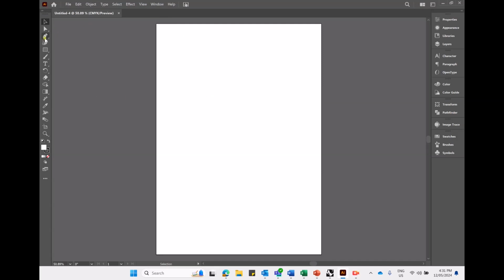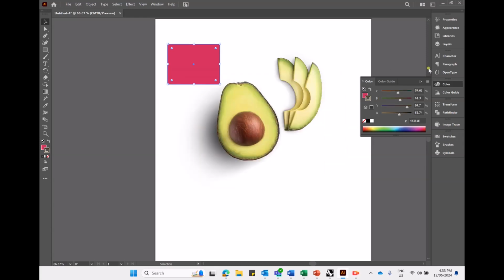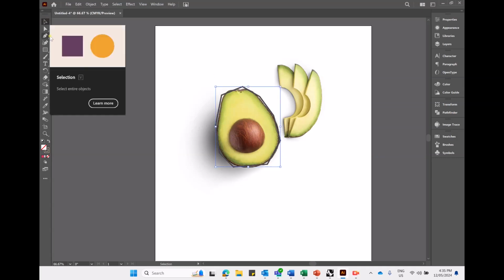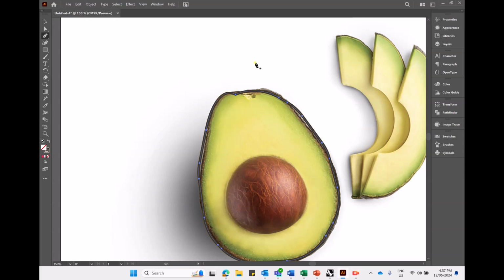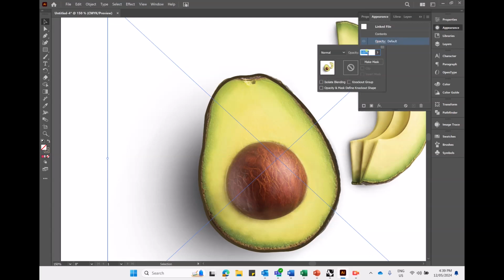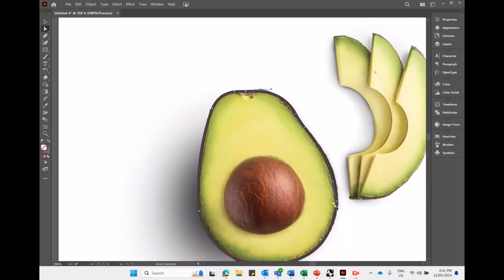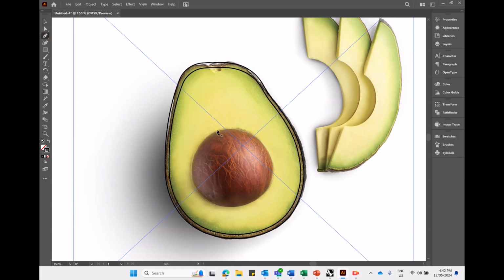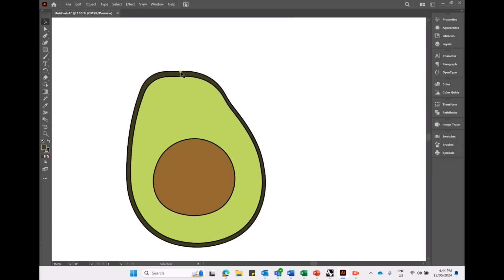Illustrator tutorial 2 PHS: Pen Tool, Fill & Stroke Colours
We begin our illustrator experience by introducing you to fill and colour options, and the pen tool.